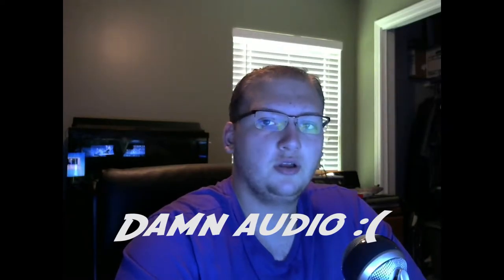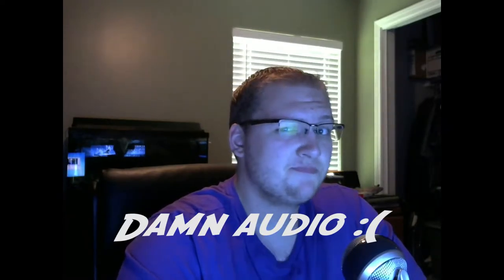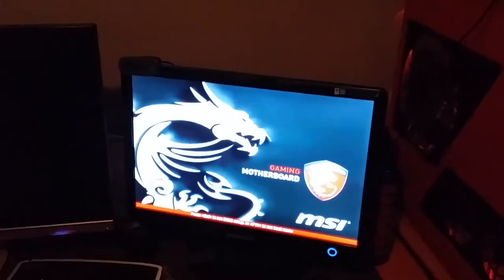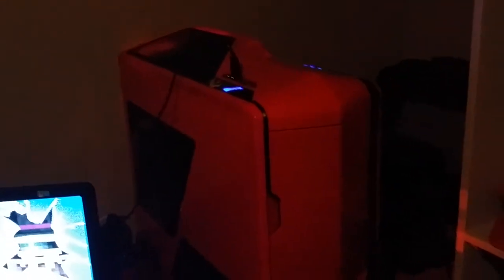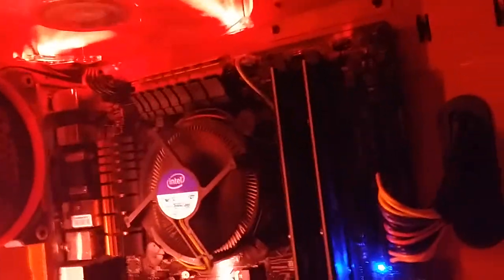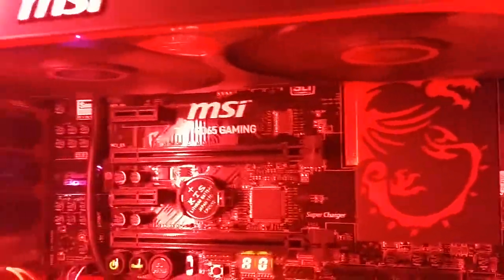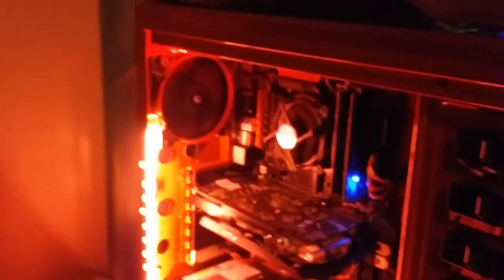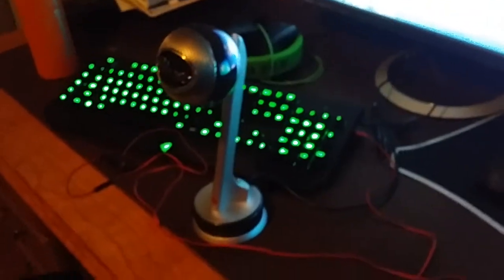Setup + Gaming Rig VLOG "My baby"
Hey there!